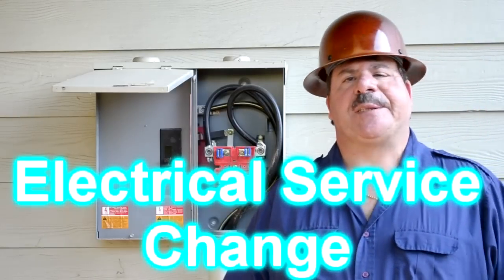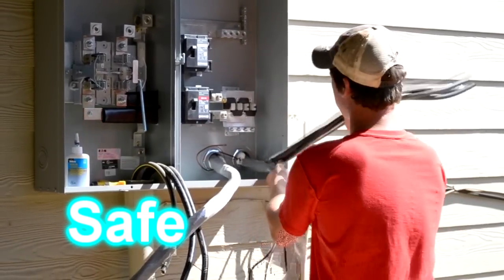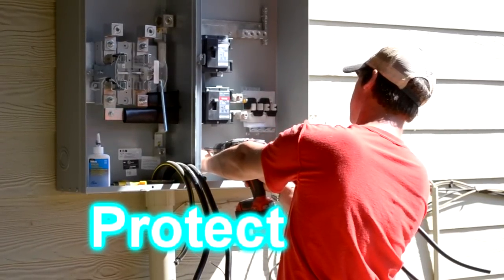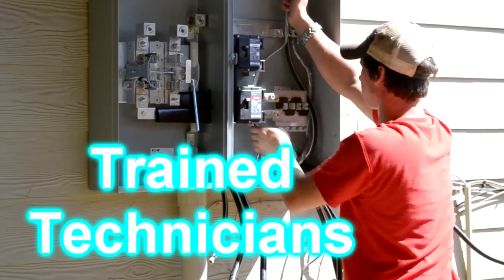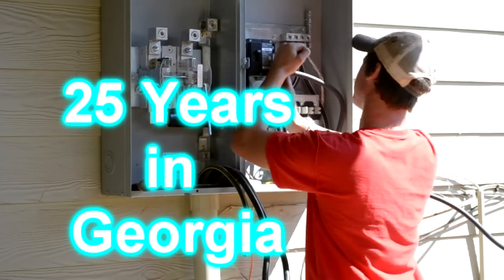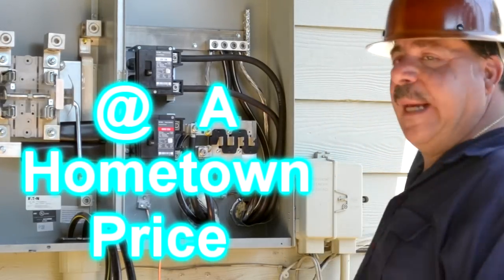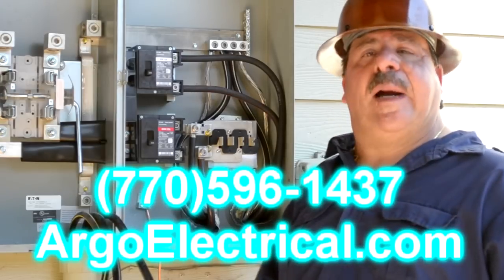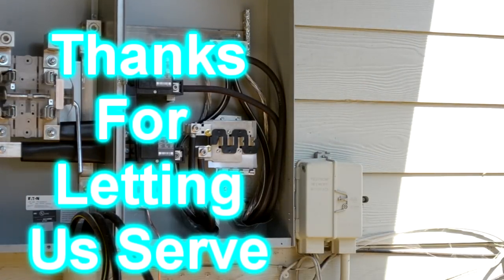Electrical Repair and Improvements: 400 Amp Electric Service Entrance Installed Gainesville GA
Upgrades can not only make your Lives Safer, They can save you money. In 2008, the National Electrical Code made it a requirement to include Arc Fault Breaker Interrupters.Home Wiring, Grounding Upgrades, Surge Protection, and Lighting Retrofits can save your

Home Electrical Costs by up to 40%. In some situations with Commercial Property Argo Electric has saved Customers up tp 54% on their Power Costs.

It amazes me how many customers call or e-mail every week asking for explanations for common residential wiring issues. Over the years, electrical wiring practices have changed drastically. Electricians that perform remodel projects sometimes fail to calculate for improvements in the national electrical code.
 ~ Some electricians that were trained in the seventies, eighties, and the nineties fail to provide a separate neutral for every circuit.
 For  years, electricians used two or even three circuits with a shared neutral. The neutral carries the unbalanced load in electrical circuits. If the neutrals load is too far out of wack, the circuit is not only in peril, but ultimately is a fire hazard.
~ Many customers have called with the concern that four or five receptacles no longer have power. Most residential electricians use the holes in the rear of the receptacle as a termination point.

Argo Electrical Services
250 John Morrow Parkway